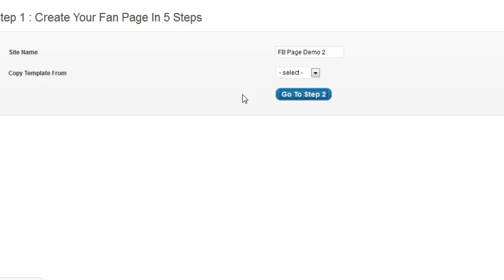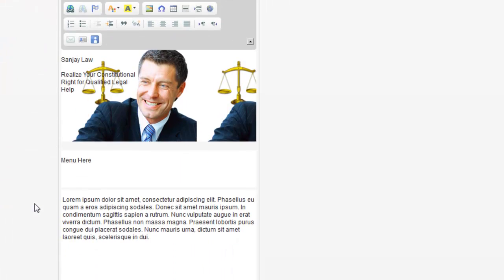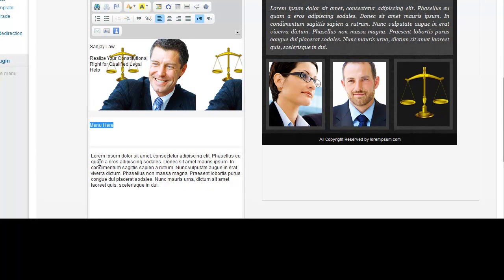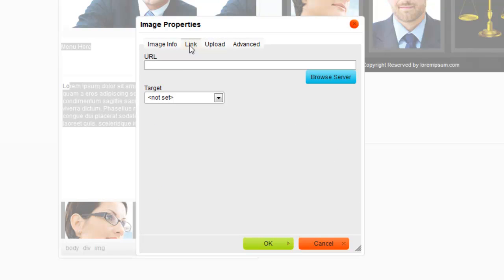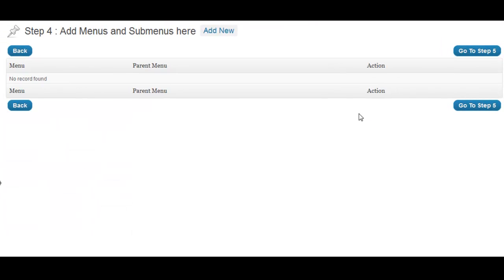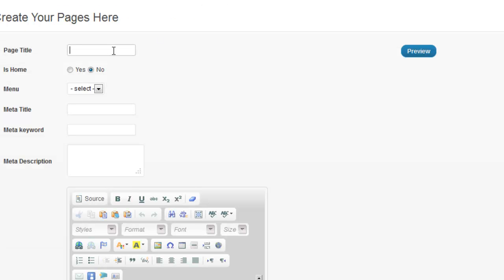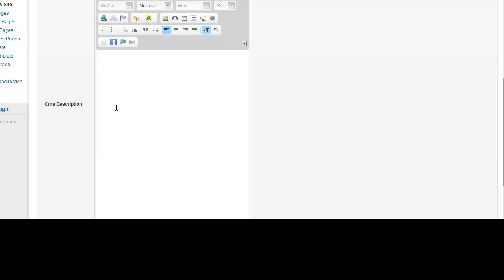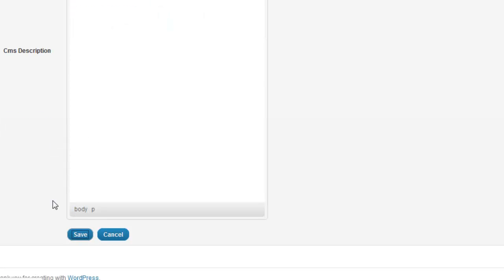Mobi Power Suite - Creating A Custom Fan Page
- How to create a custom Fan Page with Mobi Power Suite